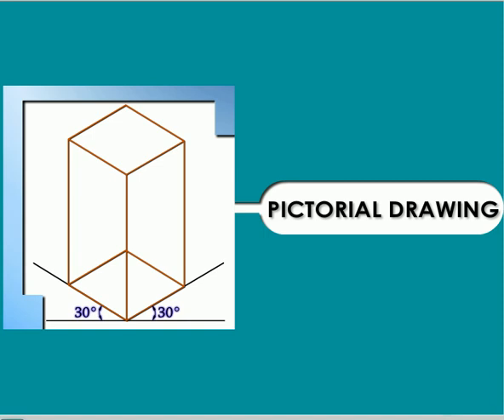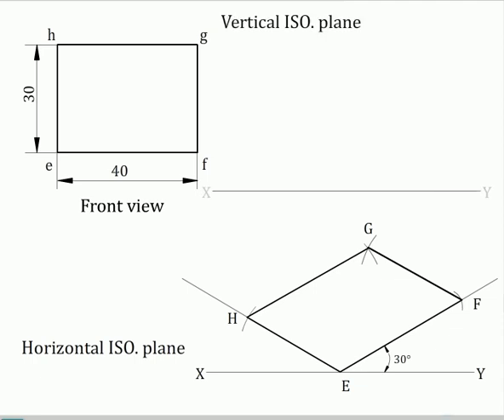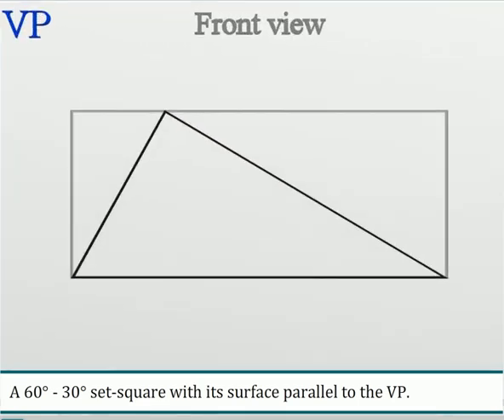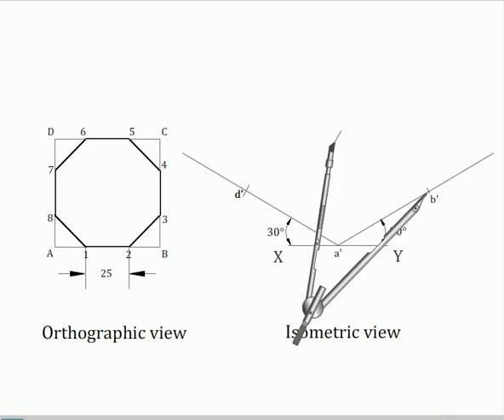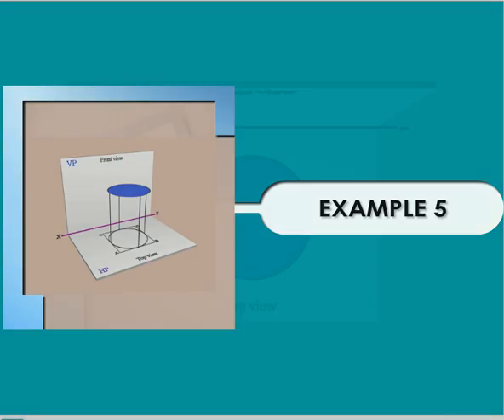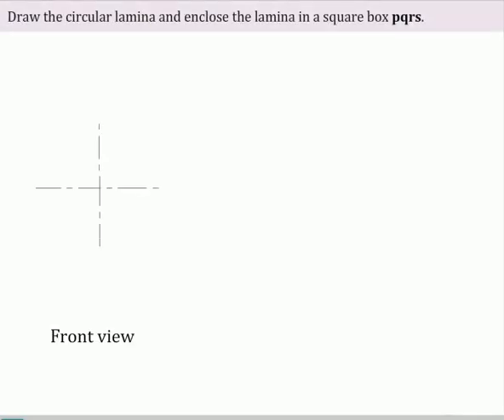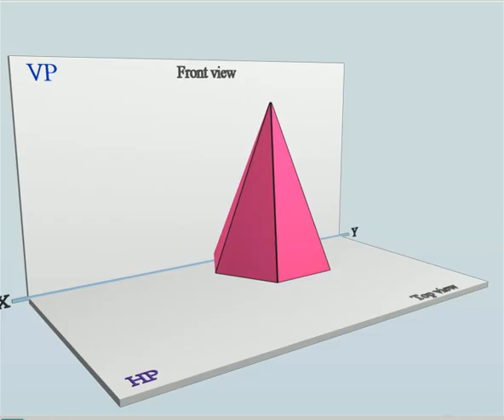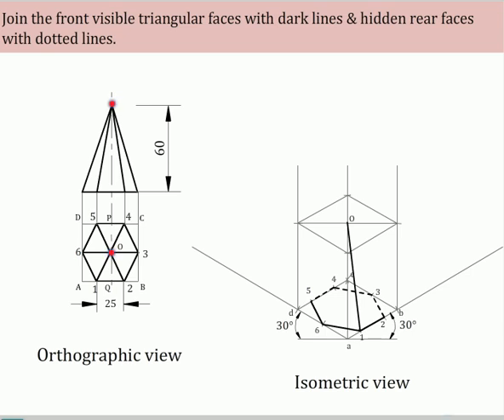Isometric Projection Basic | Engineering Drawing